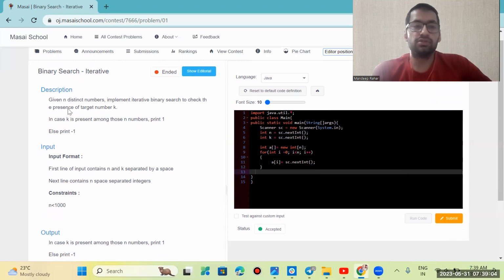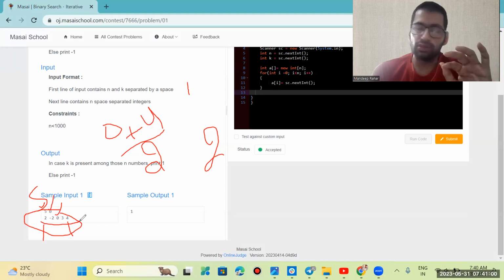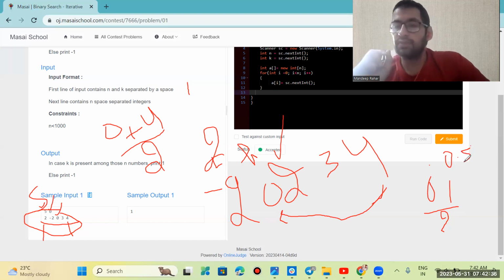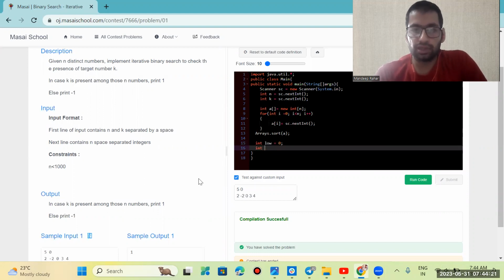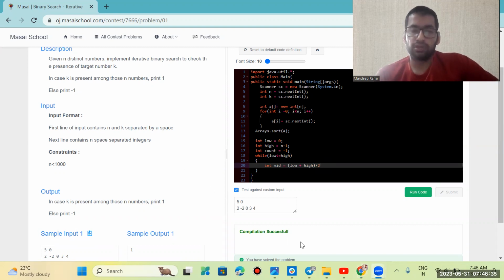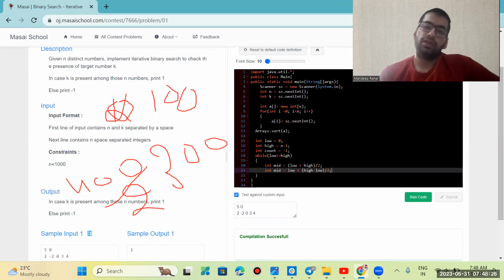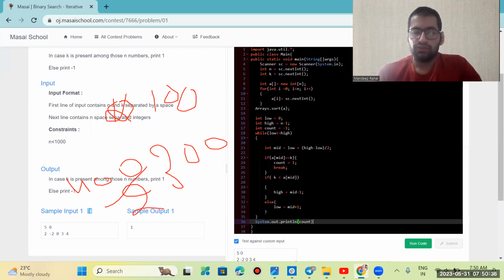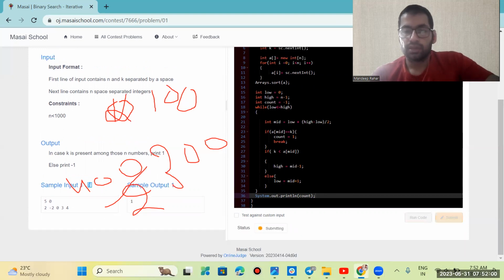Binary Search - Iterative || MASAI SCHOOL || JAVA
Are you struggling to understand the concept of binary search? Look no further! This comprehensive YouTube video is your ultimate guide to mastering binary search. Whether you're a beginner or just need a refresher, this video will break down the process step-by-step, ensuring you grasp the fundamental principles of this efficient searching algorithm.

In this video, we start from scratch, explaining what binary search is and why it's such a powerful technique for finding elements in a sorted collection. Our expert instructor will demonstrate the binary search algorithm using clear examples and illustrations, making it easy for you to follow along.

Throughout the video, you'll learn:

The core concept of binary search and how it works.
The requirements for performing a binary search.
How to apply binary search to a sorted array or list.
The step-by-step process of binary search, including determining the mid-point, comparing values, and adjusting the search range.
How binary search minimizes the number of comparisons and improves search efficiency.
Common pitfalls and mistakes to avoid while implementing binary search.
Time and space complexity analysis of binary search.
By the end of this video, you'll have a solid understanding of binary search and be able to confidently apply it to solve various searching problems. Whether you're preparing for a technical interview or looking to enhance your algorithmic skills, this video will equip you with the knowledge you need.

Don't miss out on this opportunity to level up your programming abilities. Watch the binary search video now and unlock the power of efficient searching!